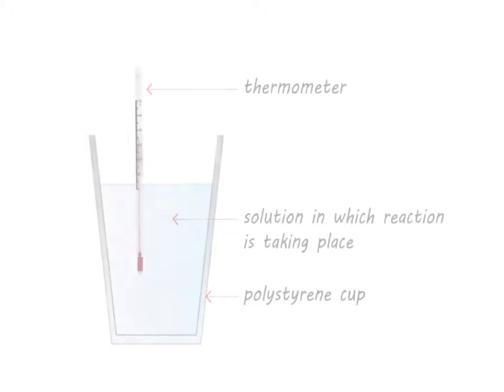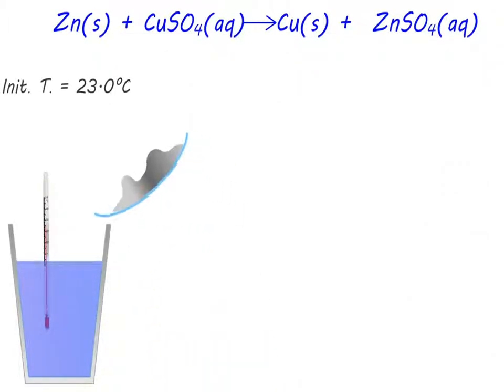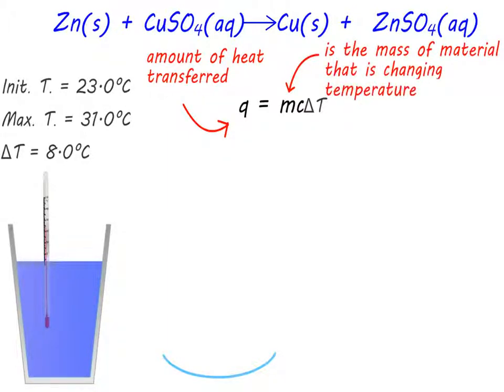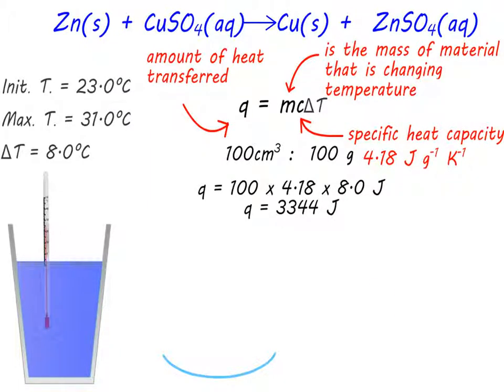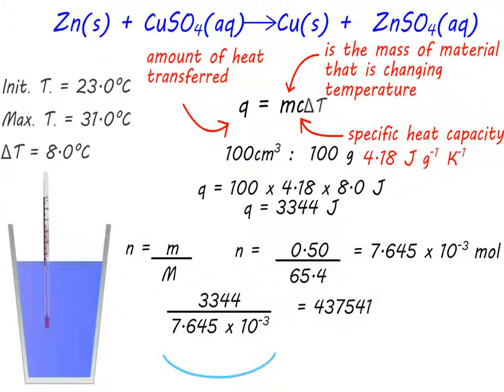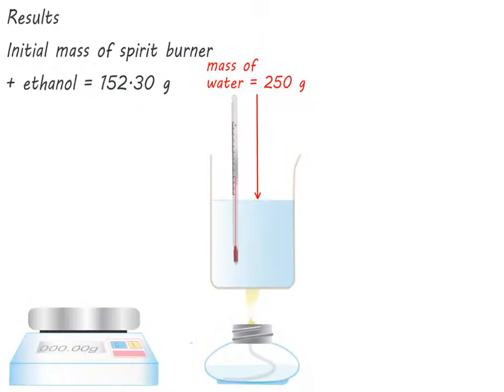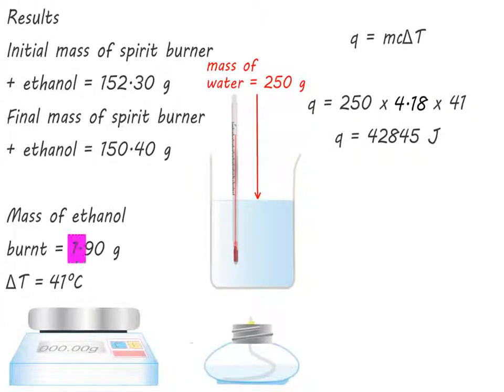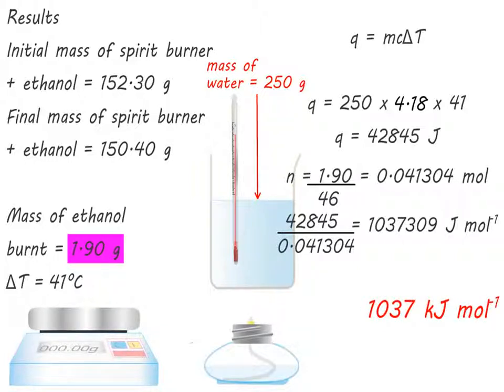OCR AS 3.2.1 Enthalpy Changes video2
OCR AS 3.2.1  Enthalpy Changes